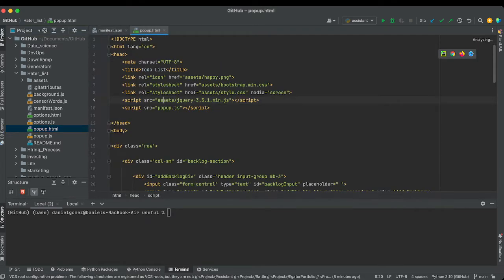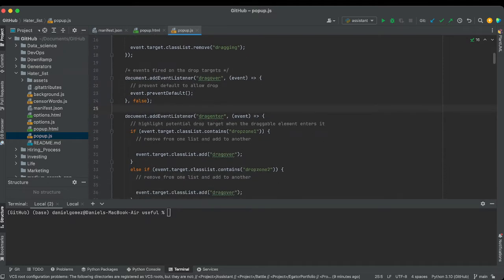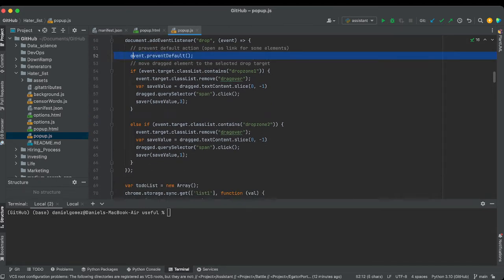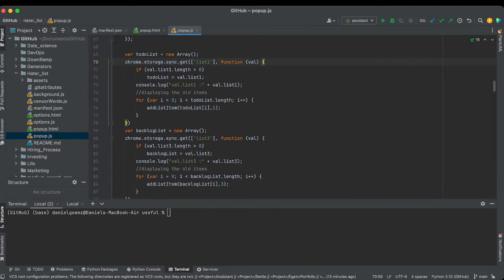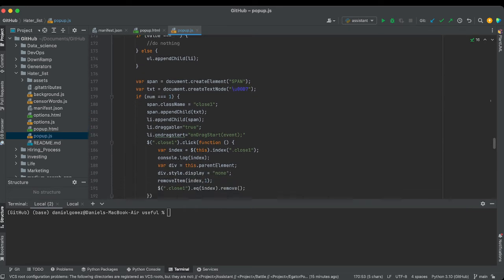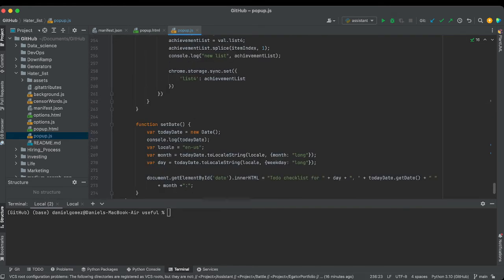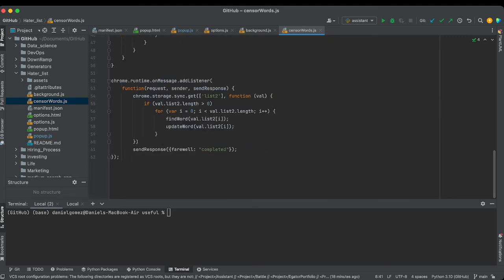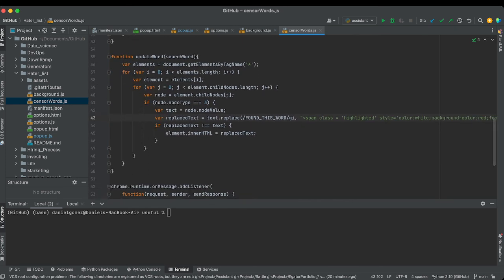ignore list + todo list - javascript - google chrome extension -part 2